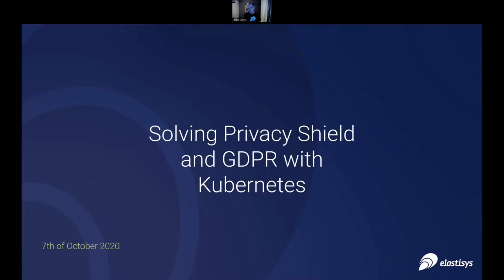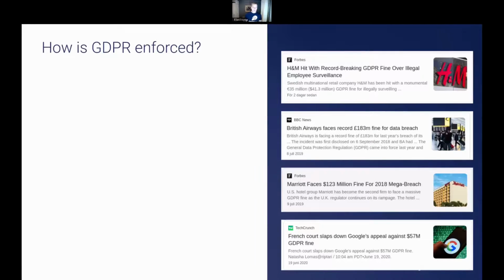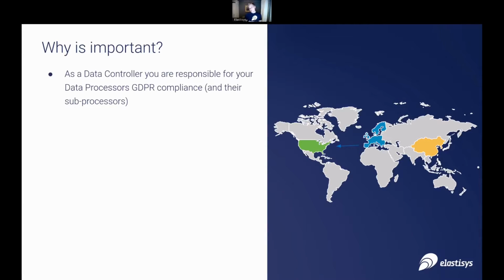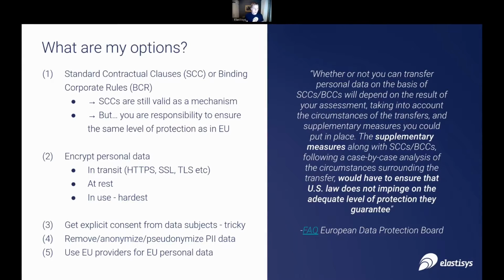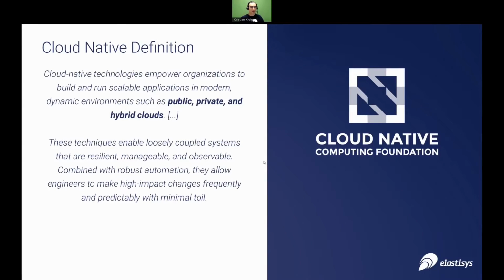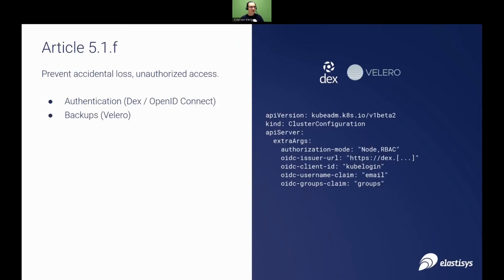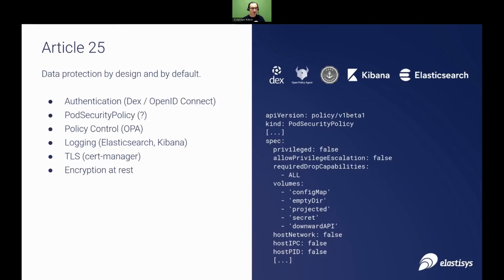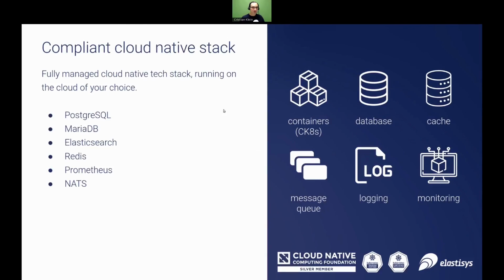Solving Privacy Shield and GDPR with Kubernetes - Webinar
GDPR is now 2 years old and it has had a significant impact on technology companies working in Europe. On July 16, 2020 dealing with GDPR got significantly harder because the EU court of justice threw out the existing Privacy Shield agreement between the US and EU, leaving US companies facing serious challenges on how to deliver their cloud native solutions in Europe. But have no fear, there are ways to address this challenge utilizing Kubernetes.

In this session Robert Winter, CEO at Elastisys provides a summary of the key elements of GDPR and recent Privacy Shield ruling and what it means. Then Cristian Klein, Elastisys Senior Cloud Architect, goes over the resources available to Kubernetes users to navigate through these tricky waters and the processes needed to meet current privacy requirements. The Kubernetes and Cloud Native ecosystem offers strong tools to address privacy and Cristian provides technical guidance in meeting the GDPR needs.

Many of the same requirements discussed in this video also applies to meeting the new CCPA (California Consumer Privacy Act) and growing number of State Privacy requirements in the US. So in addition to learning how to meet EU needs this video offers valuable information on how Kubernetes and cloud native technologies will be instrumental in meeting these future needs in the US.